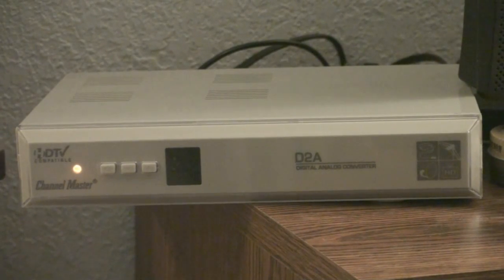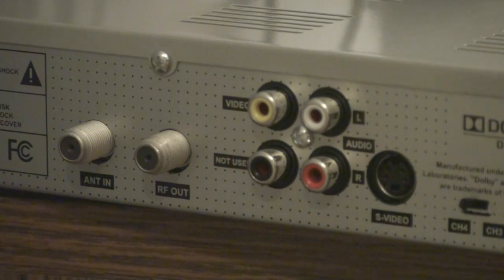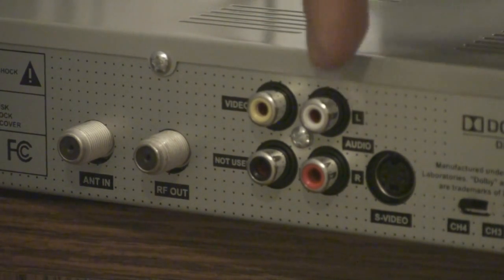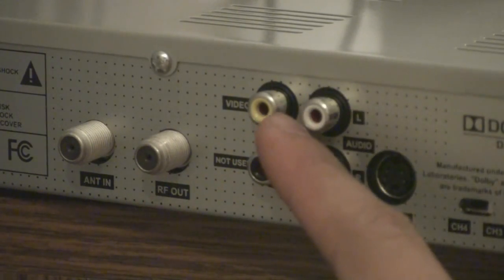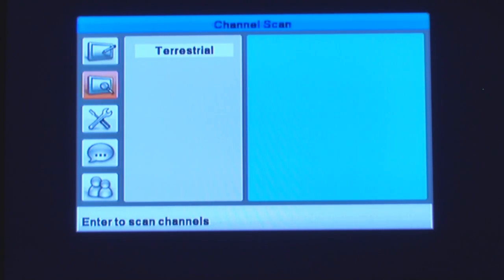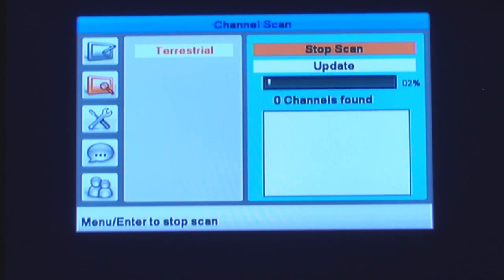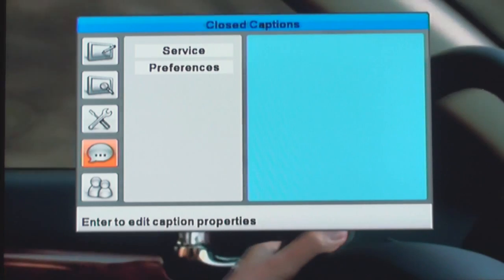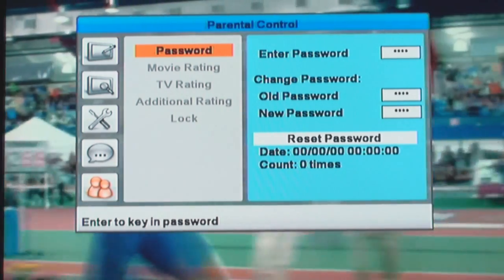ChannelMaster CM-7000 DTV Converter Setup [HD]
* This video is best viewed in High-Definition mode *

Channel Master CM-7000 is a television signal converter to convert over-the-air digital TV signal to analog signal for your older television sets.

This video shows you the rear connection panel of the CM-7000 and walks you through the in-screen channel setup.

If you still do not receive strong signal, to learn more on setting up your antenna and pointing it in the correct direction.

The Channel Master CM-7000 model qualifies for the government coupon program to deduct $40 off your DTV converter box purchase.